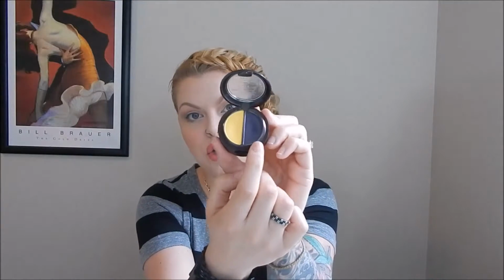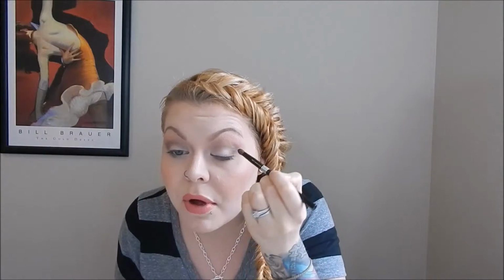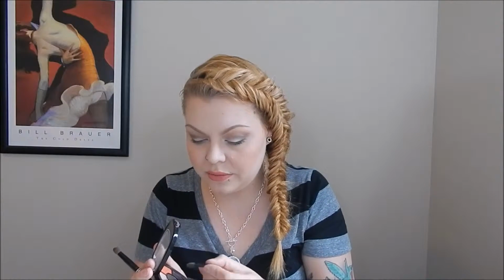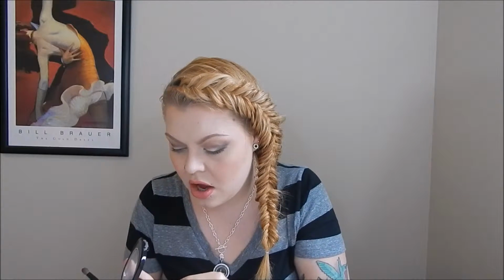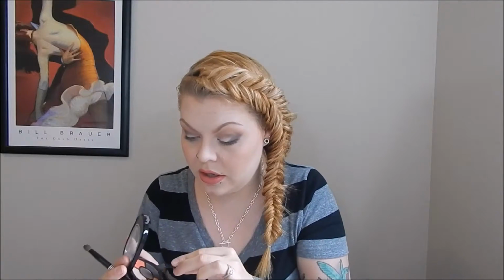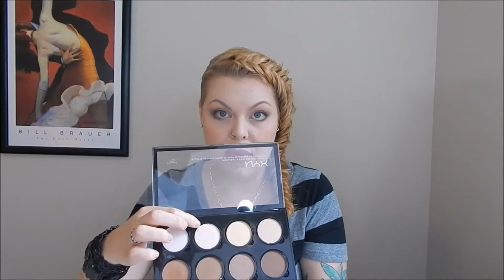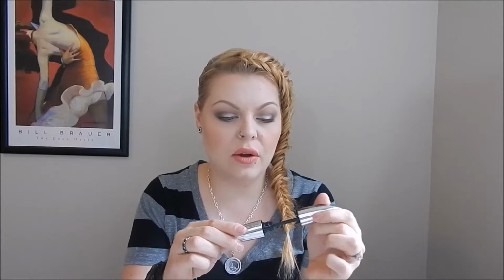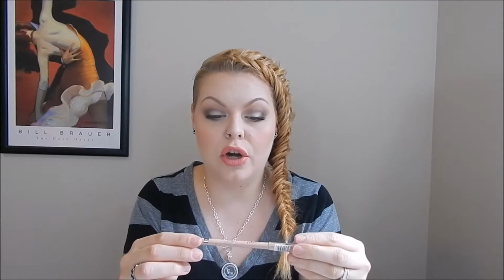Soft Simple Smokey Eye (Using Drugstore Makeup)